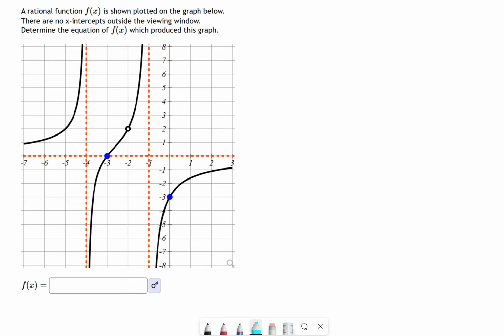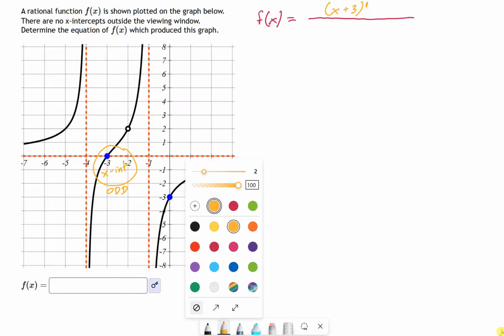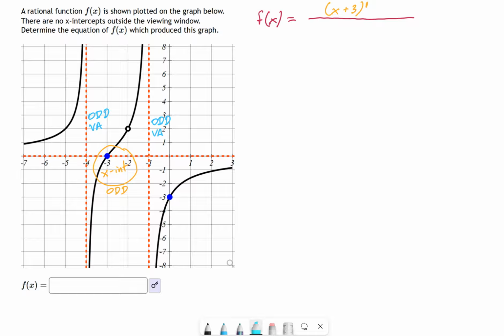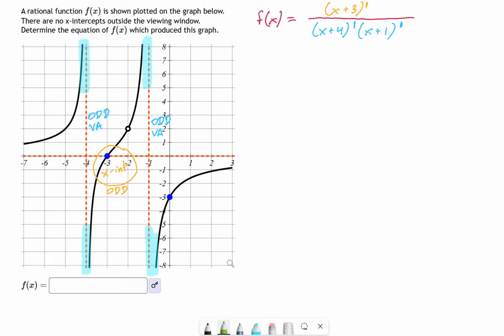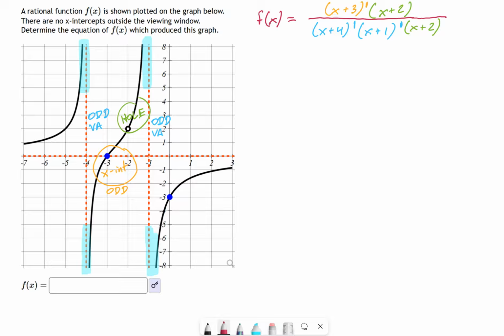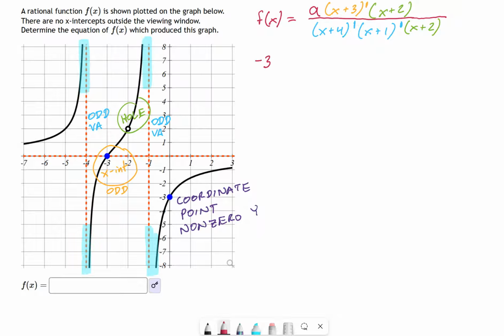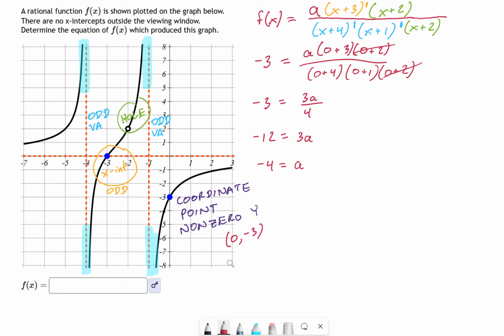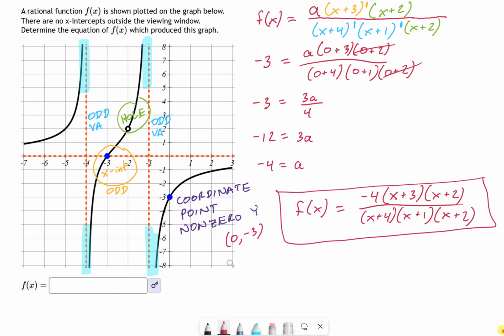SM3.04.14b - Analyze Graph of Rational Function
Murphy Math --
Determine a rational function given the graph.  Using x-intercepts, y-intercept, vertical asymptotes, and holes (removable discontinuities).